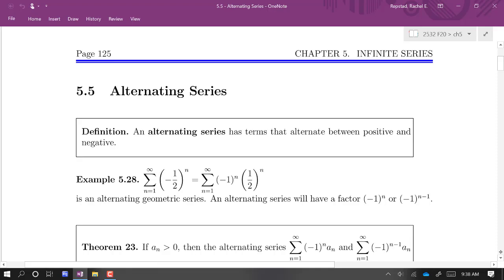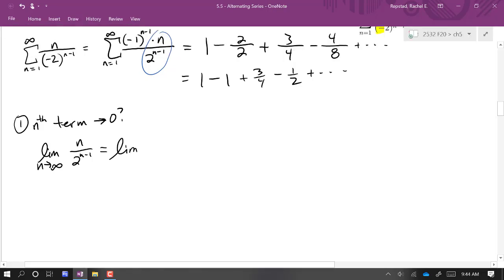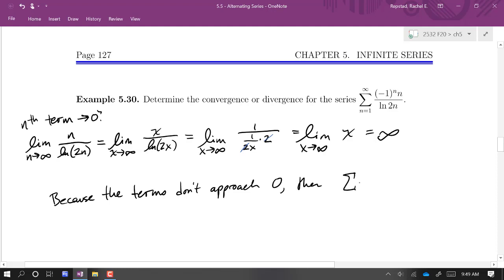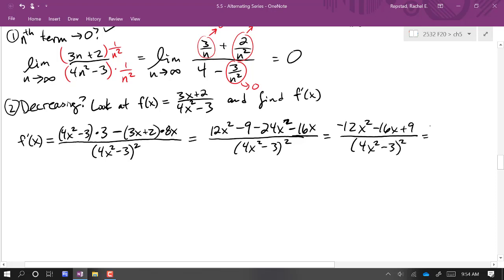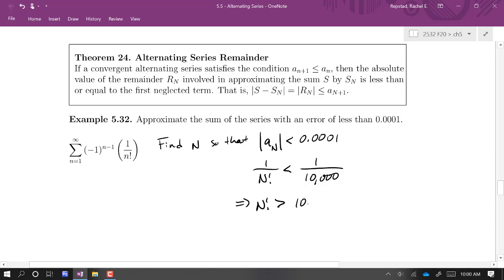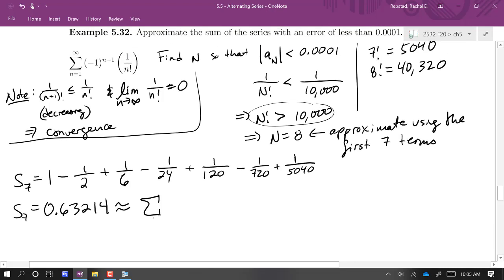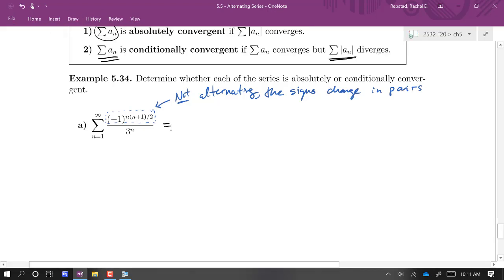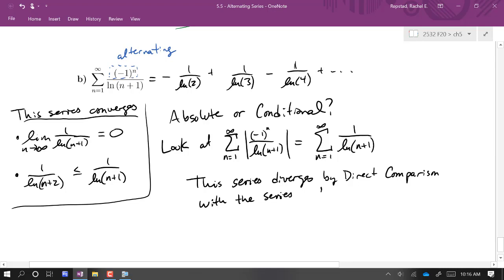MAT-2532: 5.5 - Alternating Series